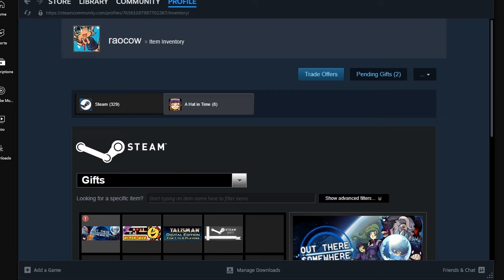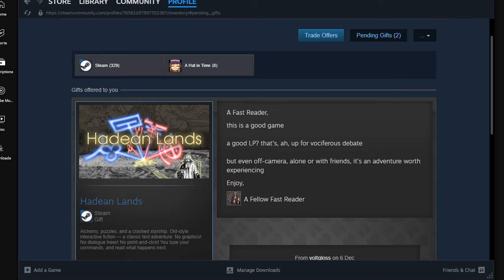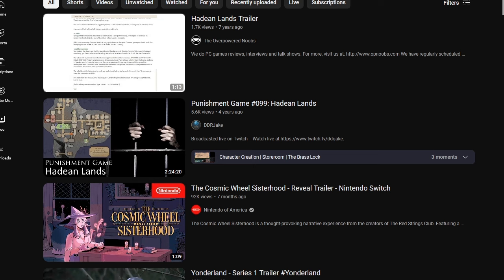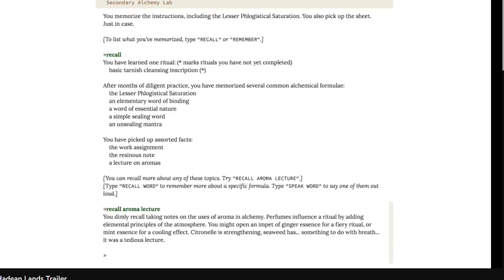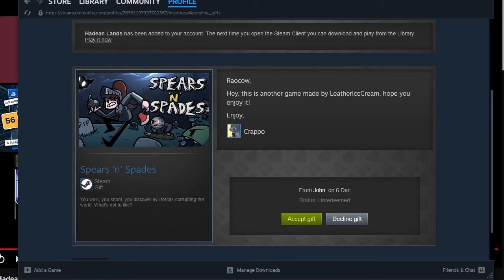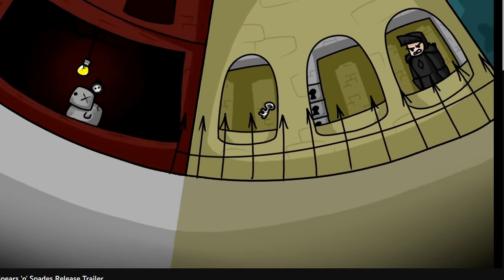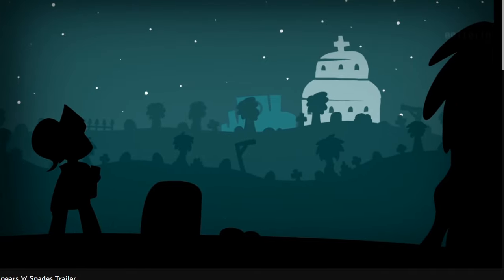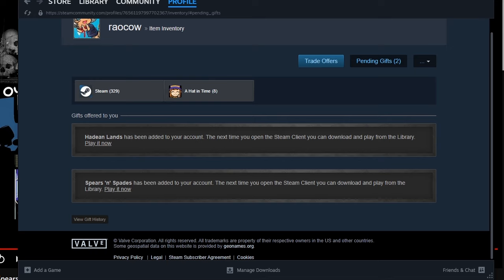pre-christmas loading page: December 7st 2023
it's like the concept that this is happening itself just suddenly ambushed me